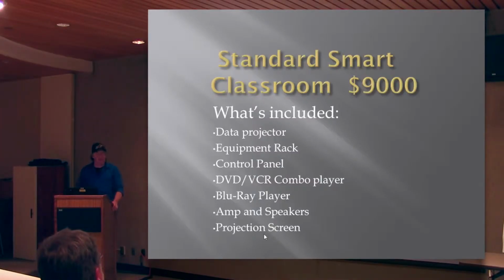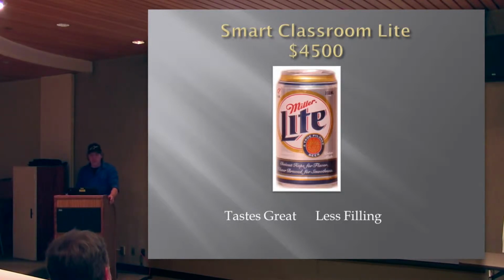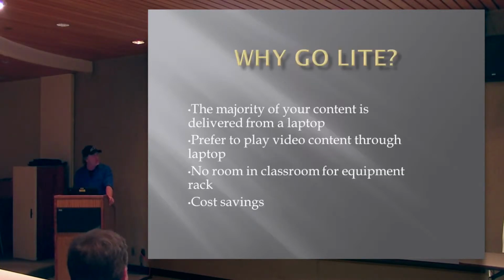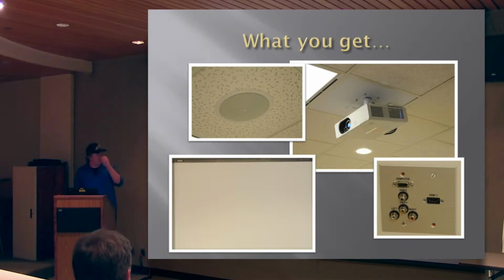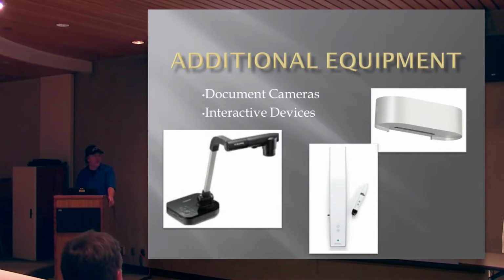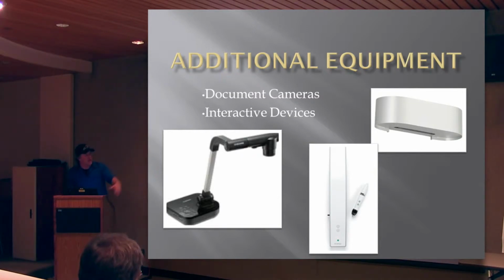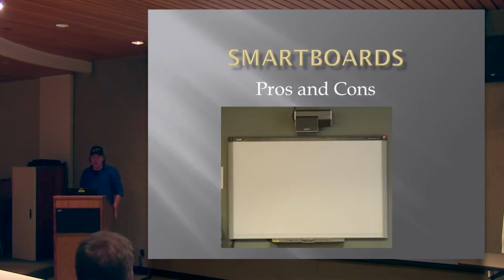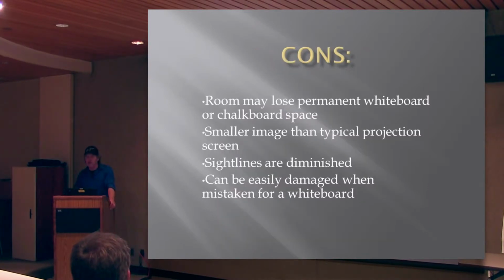Tech Tuesday - Smart Classrooms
Randy Babb presents Smart Classroom components, costs and add-ons